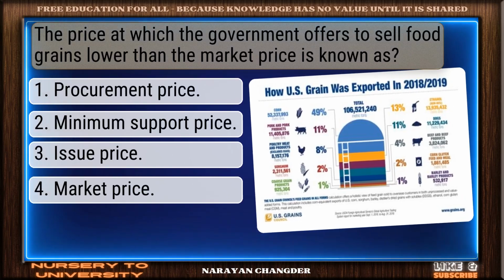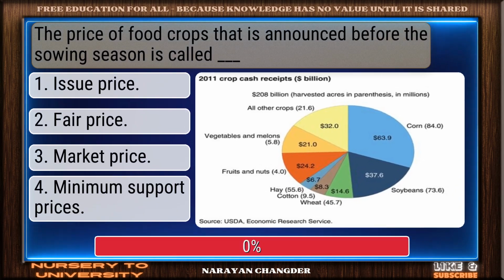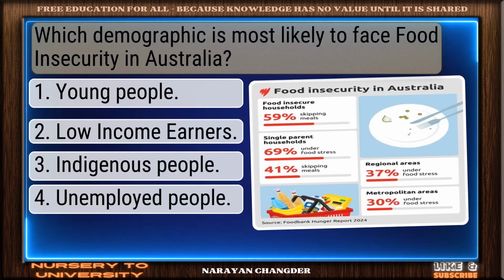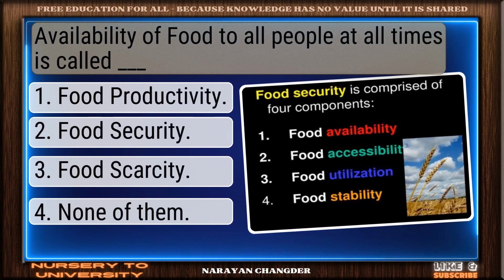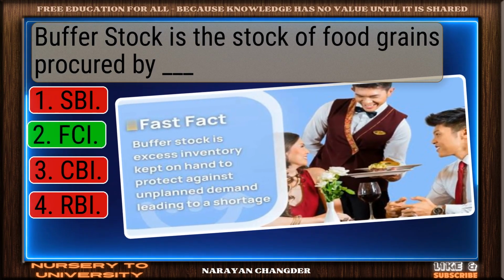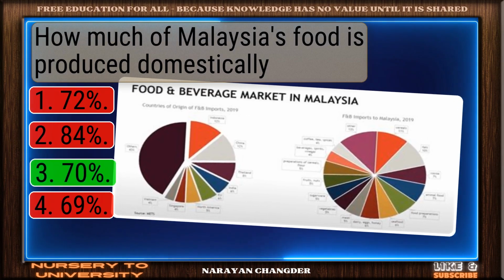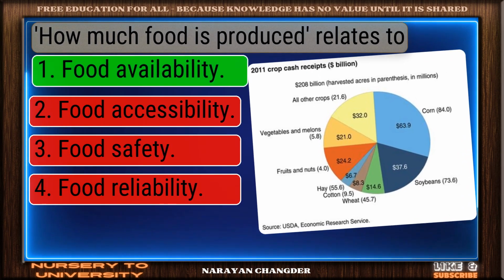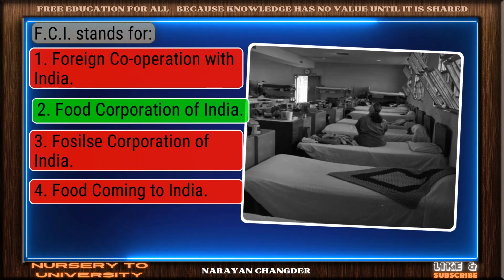FOOD SECURITY IN CONFLICT ZONES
Test your knowledge with this exciting multiple choice quiz on Food Security In Conflict Zones.